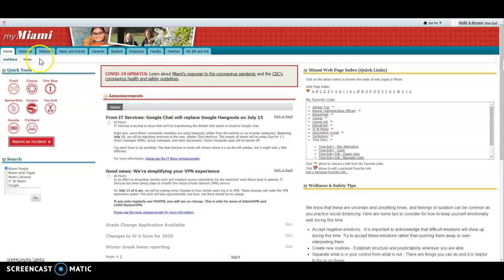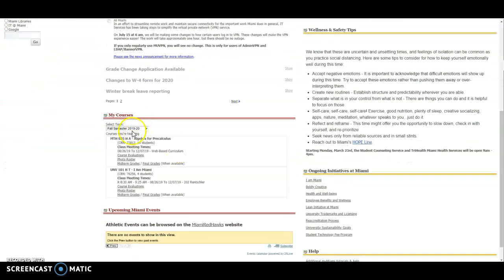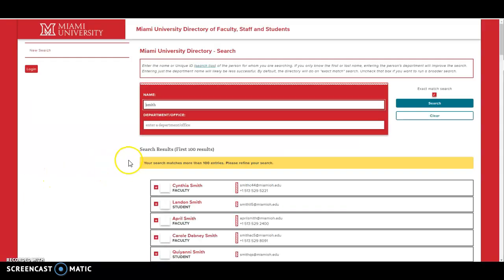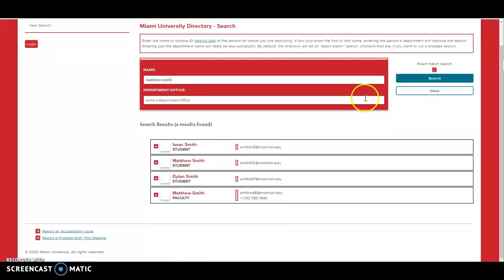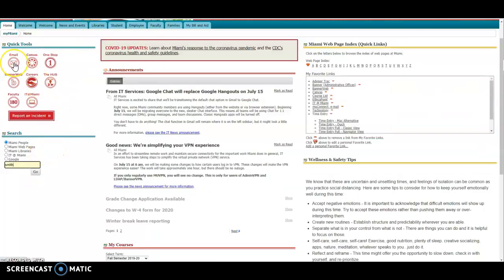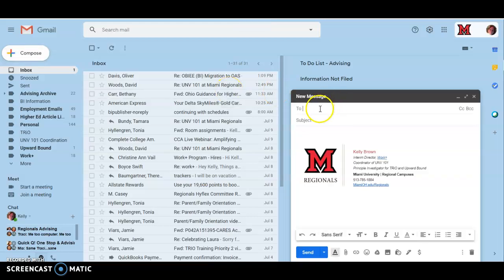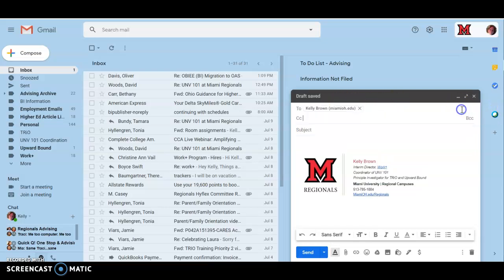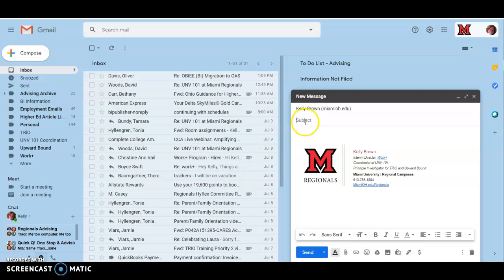How to send an email explanation